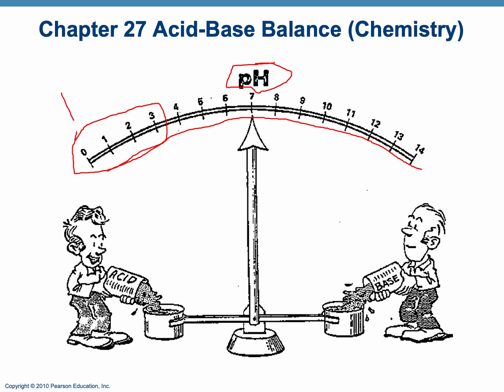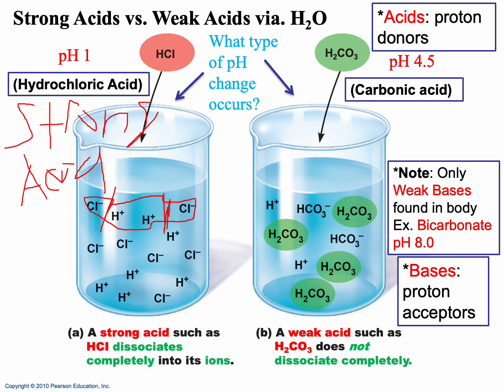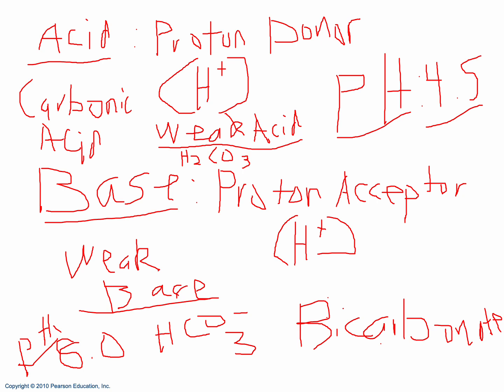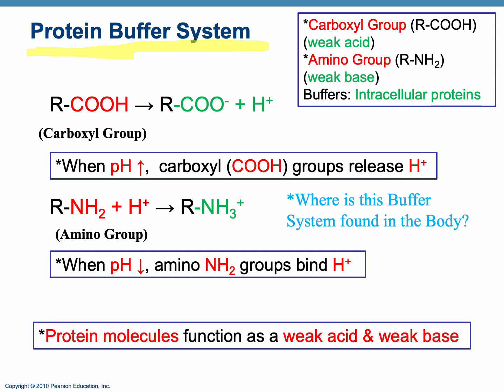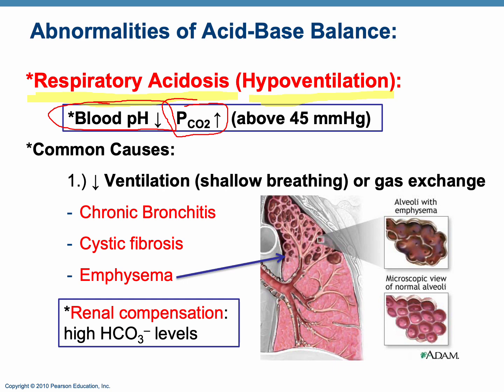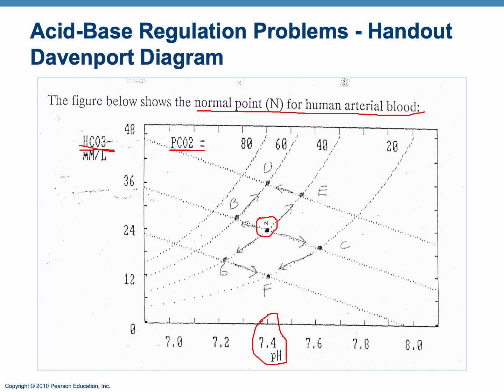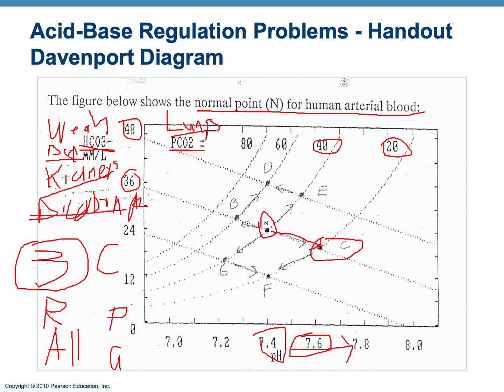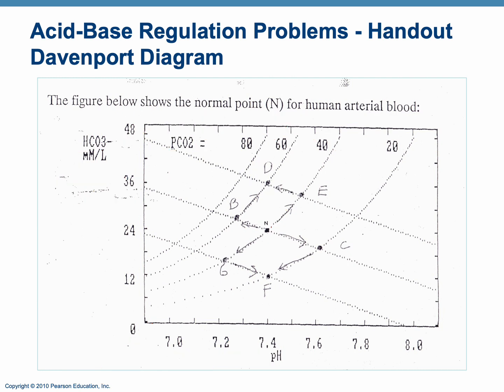Lecture 19 | Acid-Base Balance | Human Anatomy & Physiology II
Delta College
Fall 2023

Module: Chemistry
Topic: Acid-Base Balance

Source: Kristopher Nitz, Original Lecture